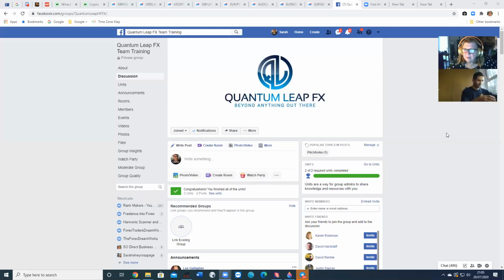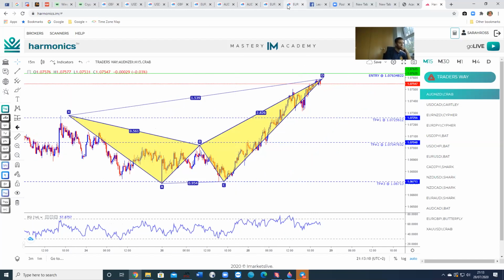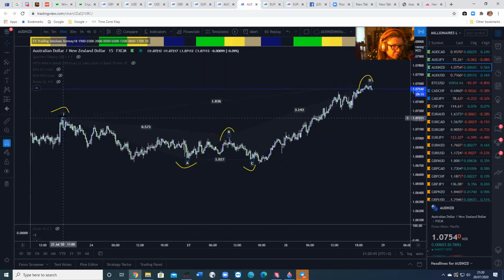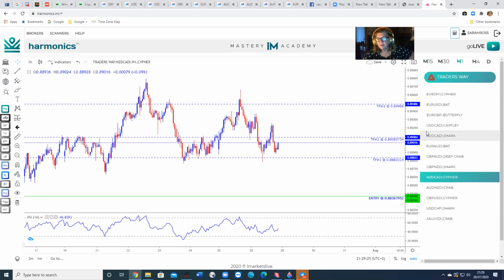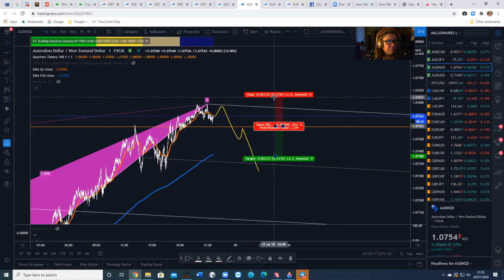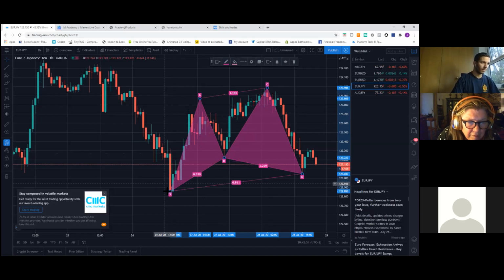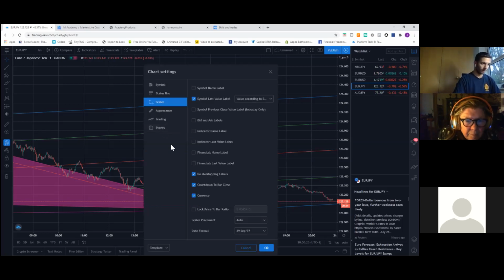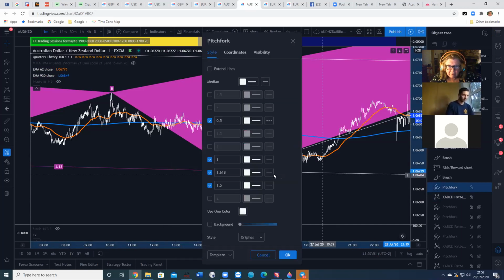HOW TO DRAW A HARMONIC SCAN ONTO TRADING VIEW AND RULES FOR PITCHFORK TRADING